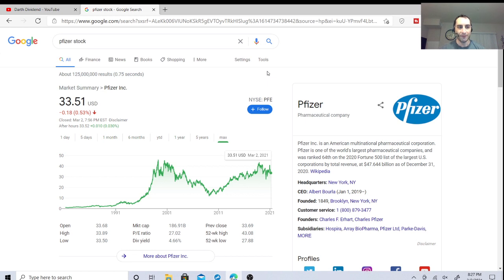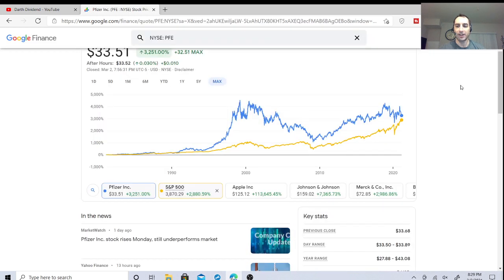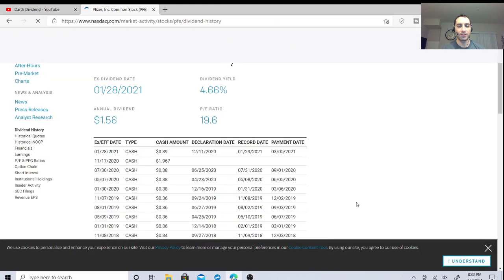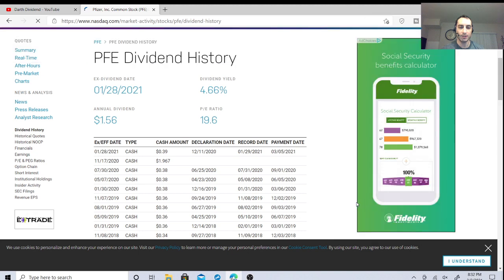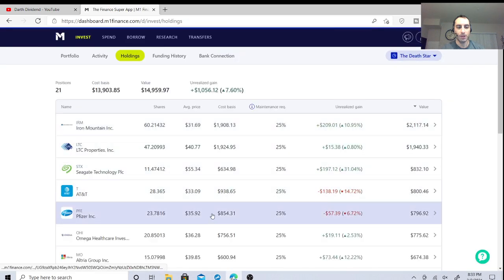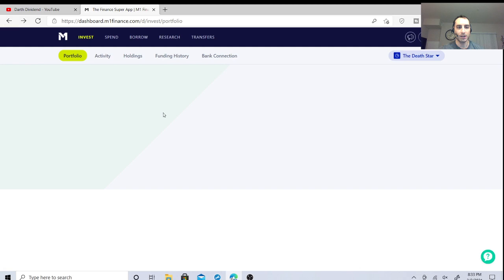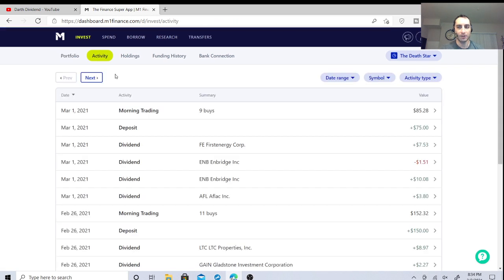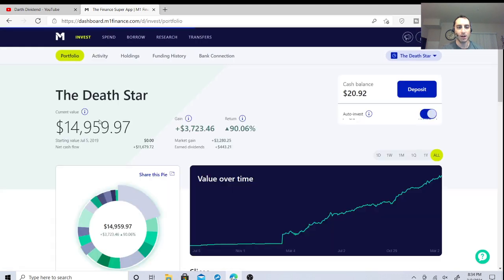Pfizer Stock Update! PFE Stock is WAY DOWN and IM BUYING $PFE Stock! Pfizer Stock Analysis 2021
In this video, I discuss Pfizer stock and why I will continue to buy PFE stock as I believe it is one of the best dividend stocks to buy right now to earn passive income. Moreover, I discuss Pfizer stock and why I will continue to buy more Pfizer stock when it is down. I also provide a stock analysis and dividend analysis video on PFE stock and why I will continue to buy Pfizer Stock. PFE is less than 40 dollars! I also reveal my plans with Pfizer Stock! Enjoy my Pfizer stock analysis video!

I do own stocks mentioned in these videos and other videos I post, and there is always a risk in investing in stocks. I have studied these stocks, and feel very confident that this will grow and help you generate passive income in the future.